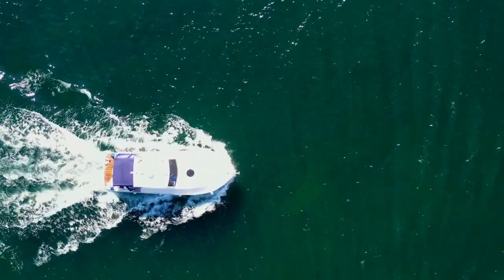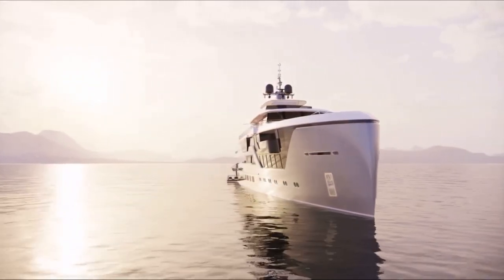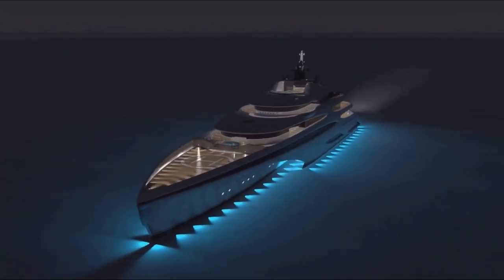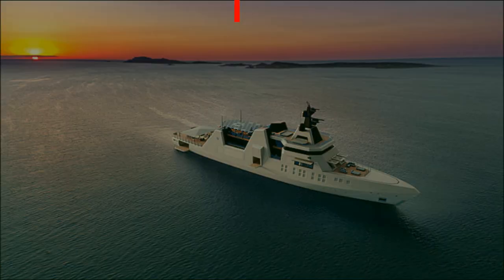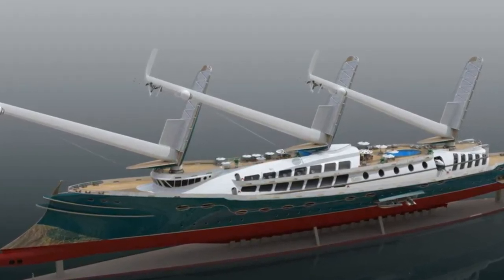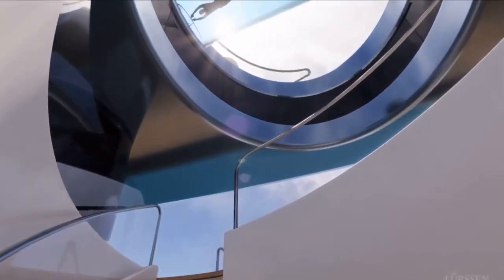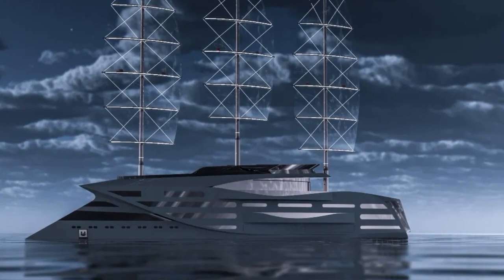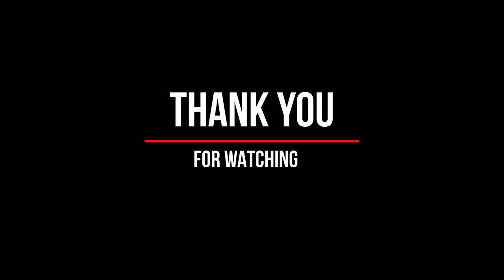Top 12 Cool Concept Boat Designs | Concept Yachts | Concept Boats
Boats yachts and superyacht that will make you pause. That's what our compilation of the most cutting-edge boats and yachtconcepts makes us do.

It's a rubbernecker's dream of top-notch facilities, some visionary thinking all wrapped into one dynamic yacht package, from aft decks dedicated to the ultimate helipad to silent hybrid cruisers, and even optical illusion design.

If you are passionate for speed vehicles or are a seasoned sailor at heart, In today's video we will be talking about the Top Cool Concept Boats Design.